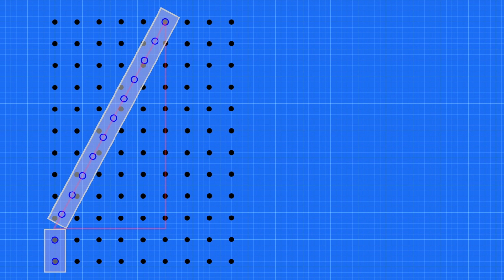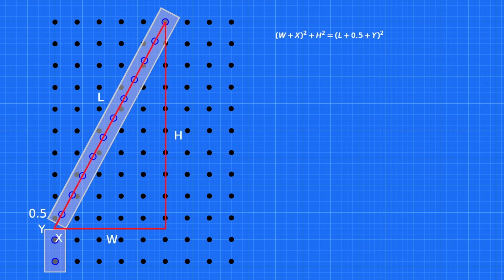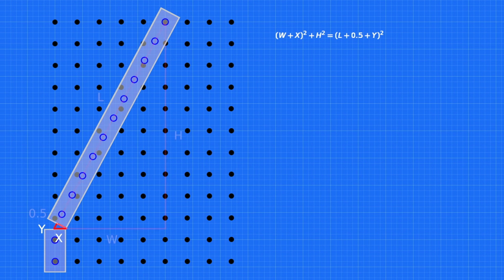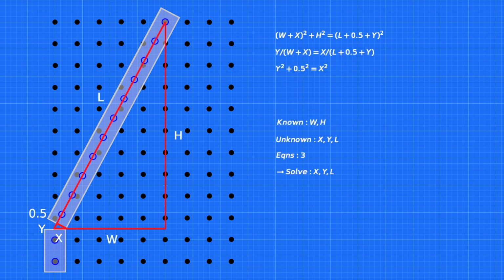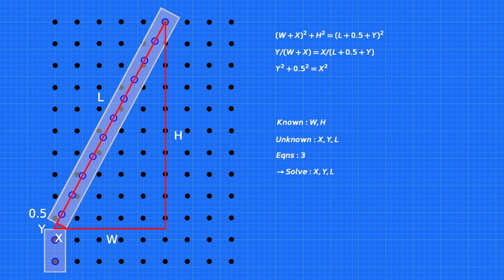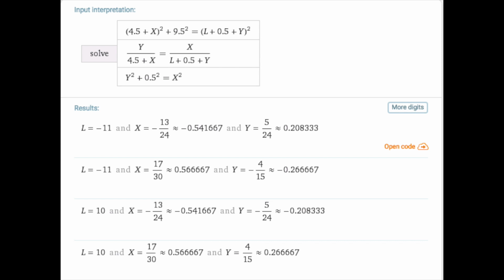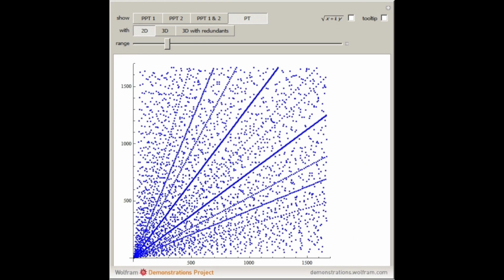Legos and Pythagorean Triple Triangles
How I used a Lego Star Wars Tie Fighter to learn about the interesting relationship between legos and pythagorean triple triangles!